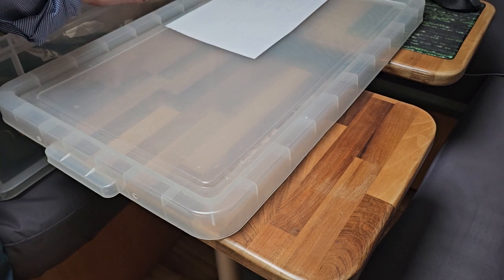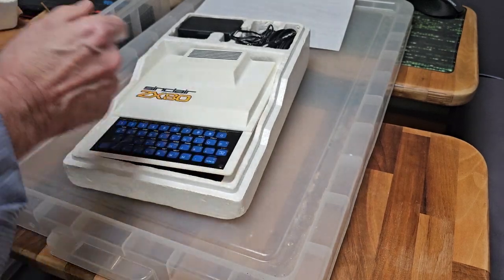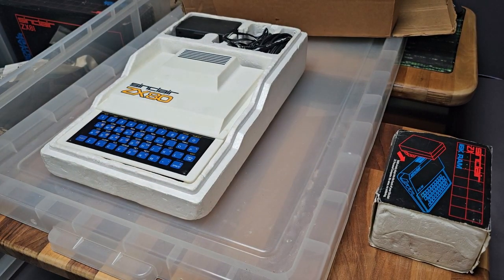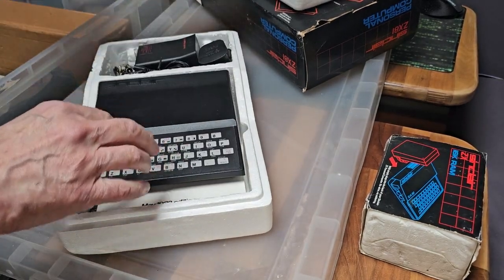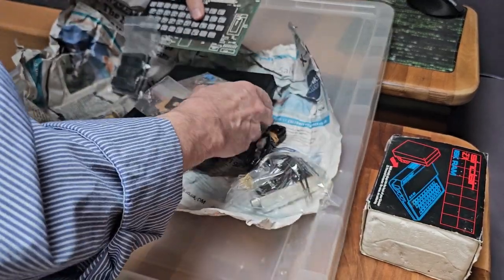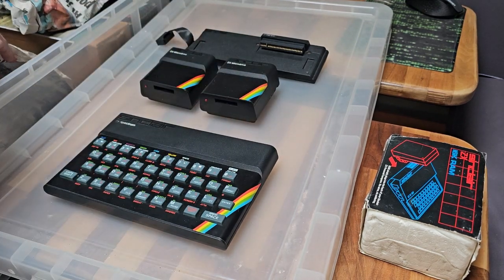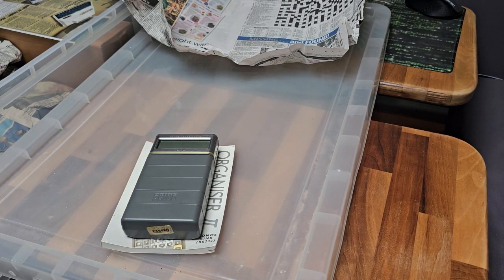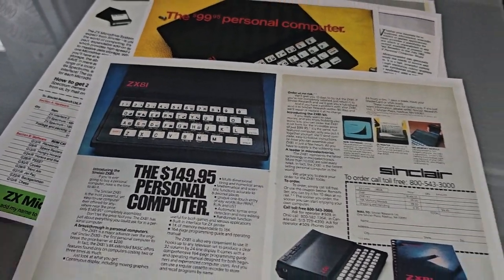Unboxing Vintage Sinclair Computers – A Look Back at Early Tech!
Welcome to Part 2 of my vintage tech unboxing! This time, I’m diving into a collection of early digital computers, primarily Sinclair products. These machines helped define home computing, but after years in storage, can they still power up?

Watch as I unbox, inspect, and test these classic devices with fresh power—will they boot, or have they met their digital demise?

🖥️💾 Did you ever own a Sinclair computer? Drop your memories in the comments!

I have not seen these in at least 10 - 15 years. Most are from a British company called Sinclair.